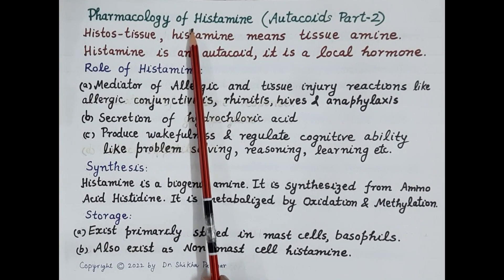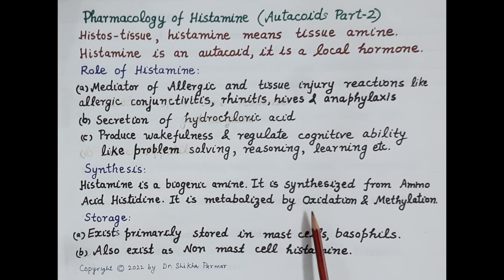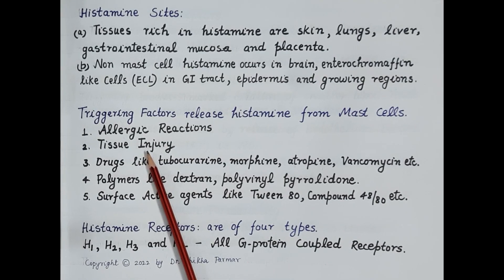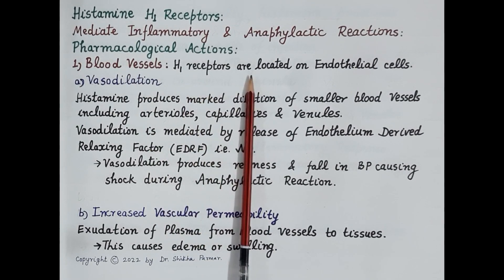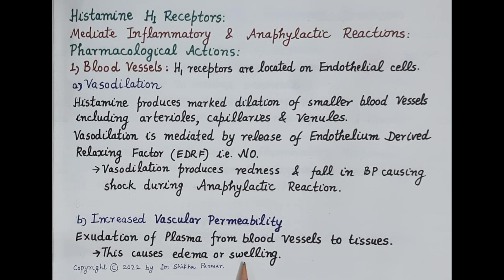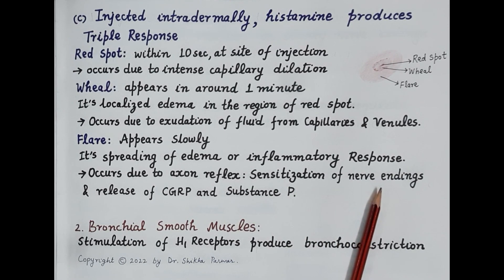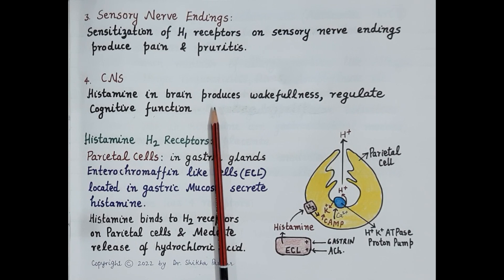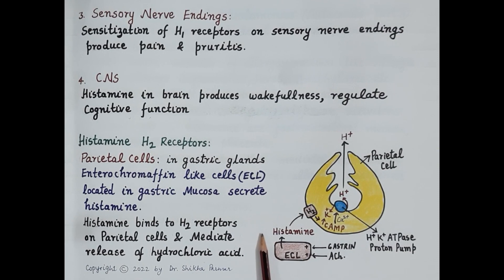Pharmacology of Histamine (Autacoids Part 2) | Dr. Shikha Parmar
Pharmacology of Histamine (Autacoids Part 2) by Dr. Shikha Parmar

Histamine is an organic nitrogenous compound involved in local immune responses, as well as regulating physiological function in the gut and acting as a neurotransmitter for the brain, spinal cord, and uterus. Histamine is involved in the inflammatory response and has a central role as a mediator of itching. Histamine is derived from the decarboxylation of the amino acid histidine, a reaction catalyzed by the enzyme L-histidine decarboxylase. It is a hydrophilic vasoactive amine.

Most histamine in the body is generated in granules in mast cells and in white blood cells (leukocytes) called basophils. Mast cells are especially numerous at sites of potential injury — the nose, mouth, and feet, internal body surfaces, and blood vessels. Non-mast cell histamine is found in several tissues, including the brain, where it functions as a neurotransmitter. Another important site of histamine storage and release is the enterochromaffin-like (ECL) cell of the stomach.